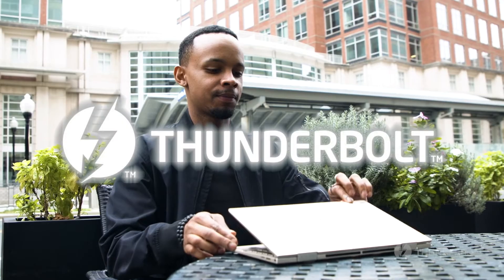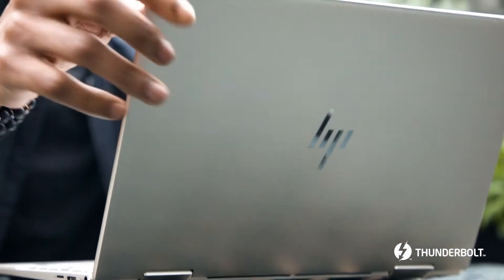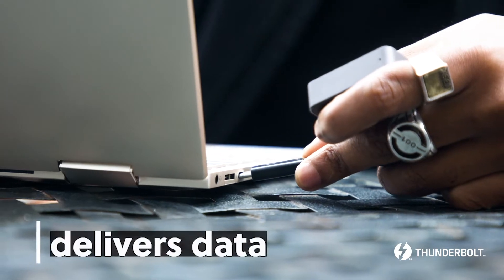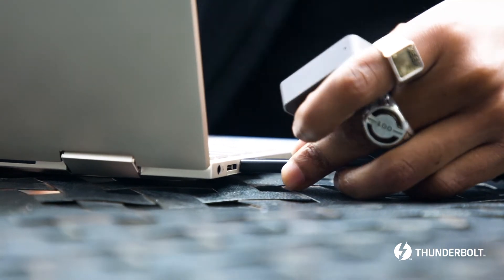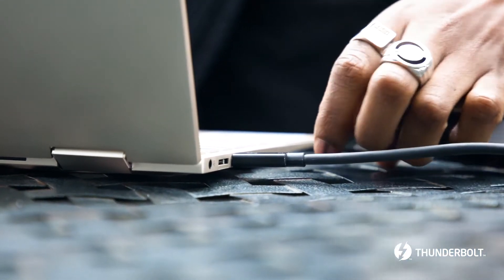Thunderbolt Is Delivering Incredible Speed to USB-C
For connecting to power and your favorite accessories Thunderbolt™ is a simple solution. ⚡

Thunderbolt™ uses USB-C connectors and cables, and is a single-cable solution, delivering the fastest and most versatile connection to any dock, device, or display, including billions of USB devices.

If you have a Thunder tech tip you want to share, or a Thunderbolt-related topic you want to request, then tag ThunderboltTechTips in the comments section below and let us know.

Chapters:
00:00 Data Speeds
00:23 Thunderbolt Technology
00:32 What Can It Do?
00:53 Power & Performance
01:03 Thunderbolt 4
01:33 Outro